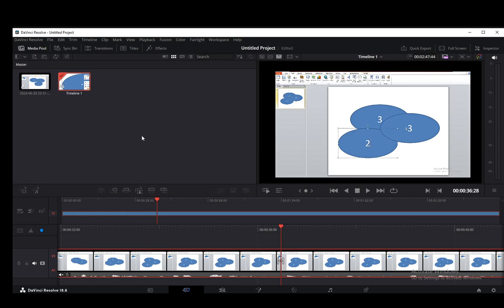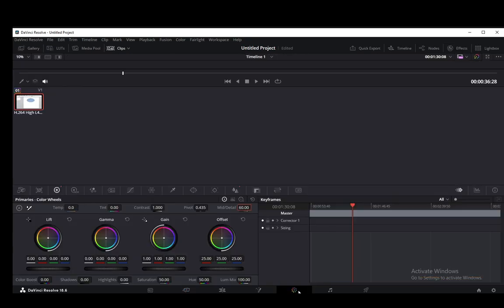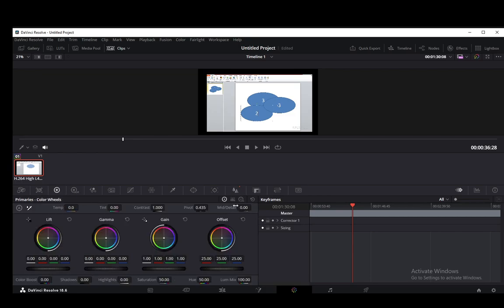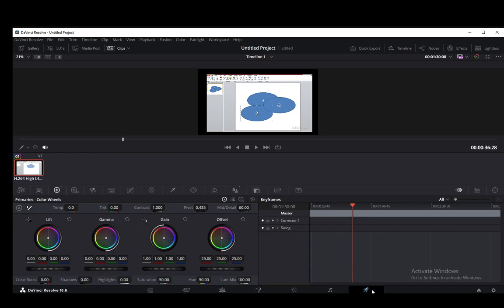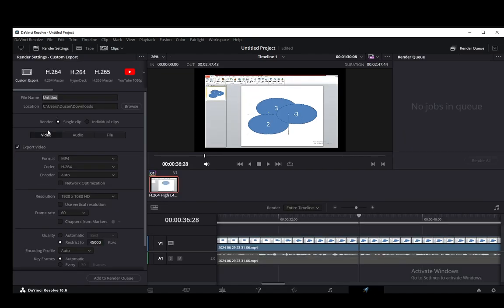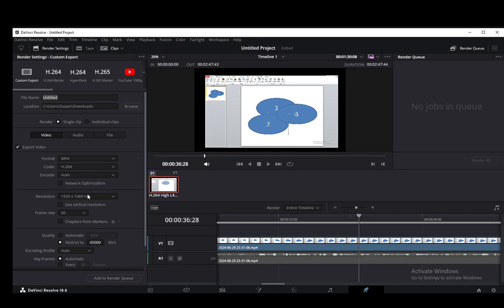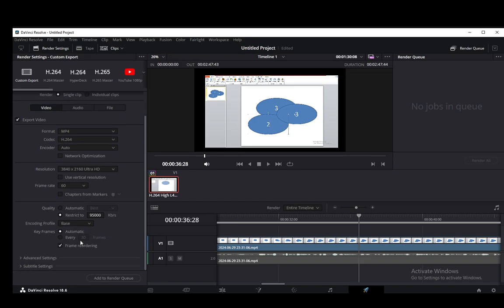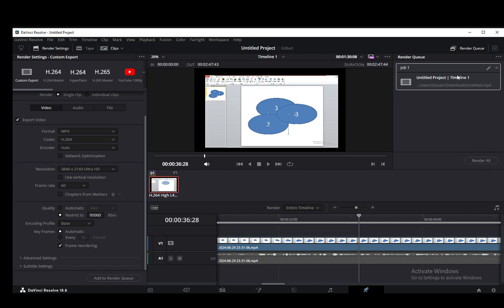How To Get 4K Quality In Davinci Resolve Tutorial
Today we talk about get 4k quality in davinci resolve,davinci resolve tutorial,davinci resolve 4k render settings,upscale 1080p to 4k davinci resolve,how to upscale 1080p to 4k